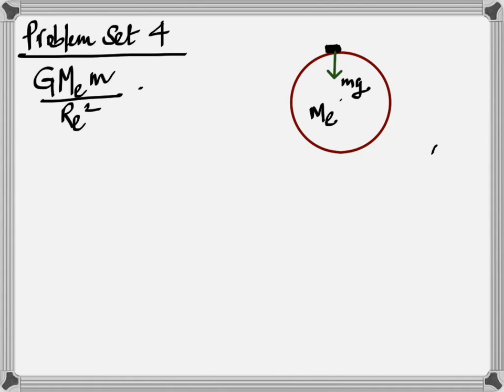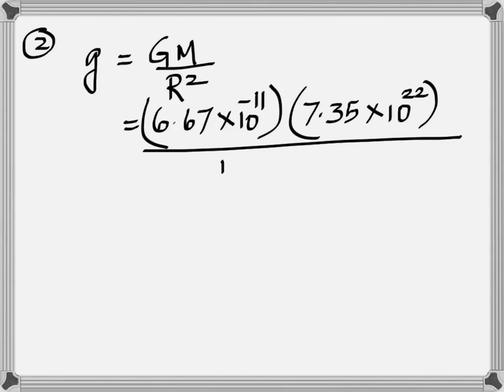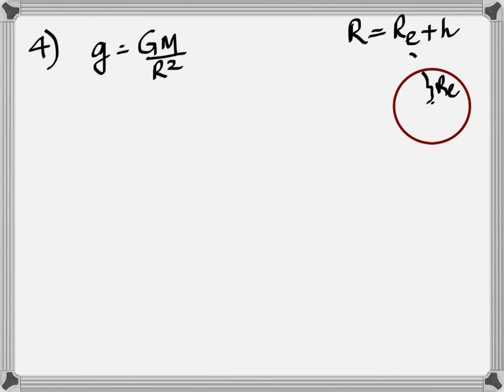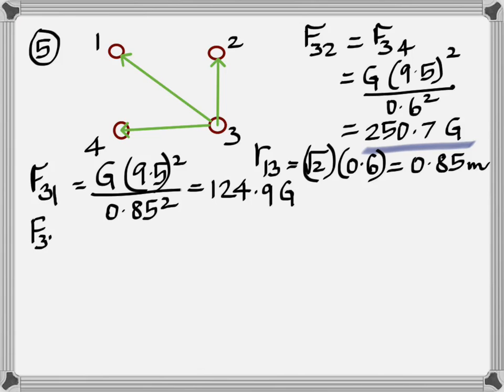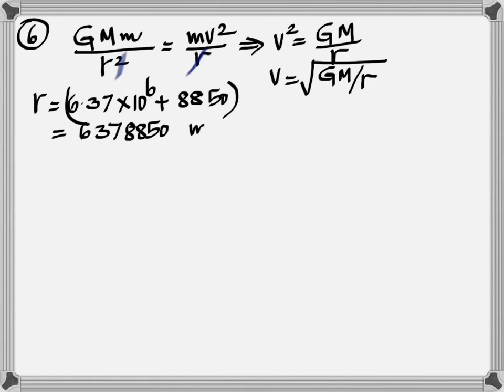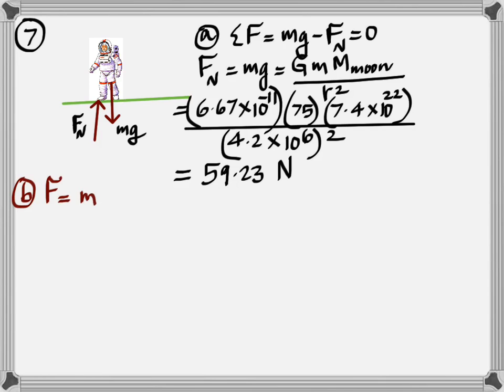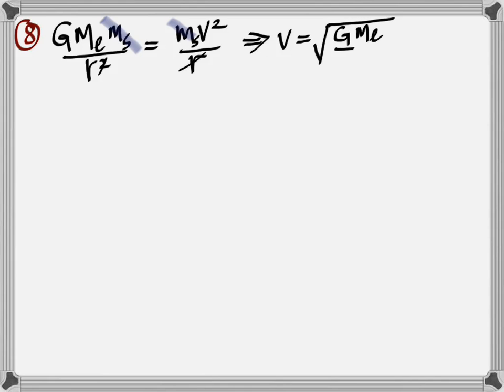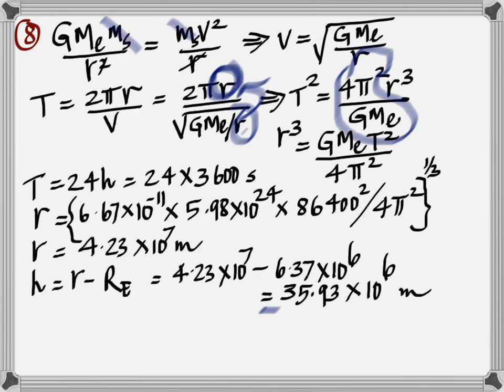problem set 4